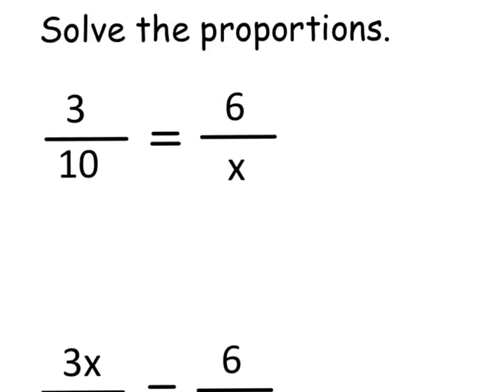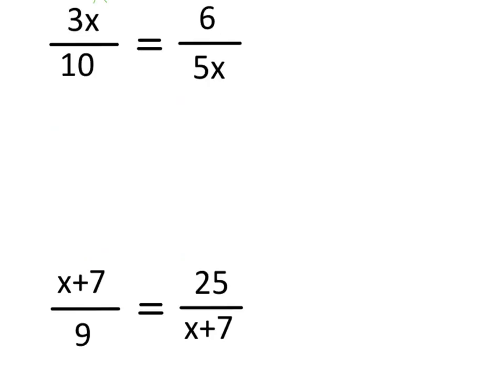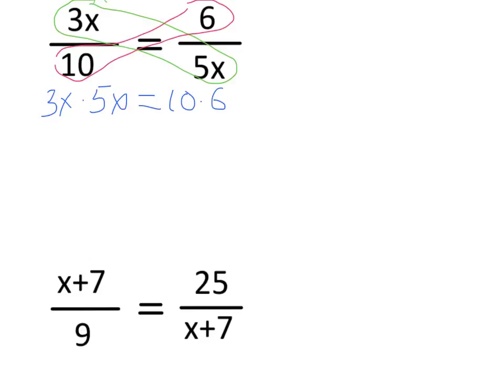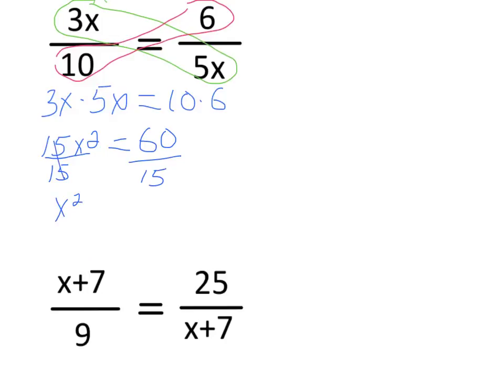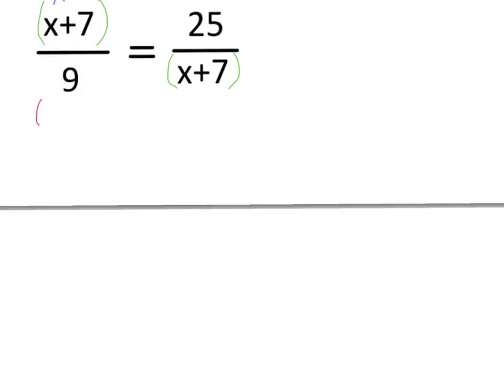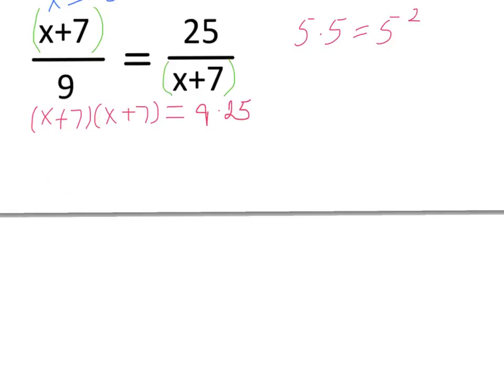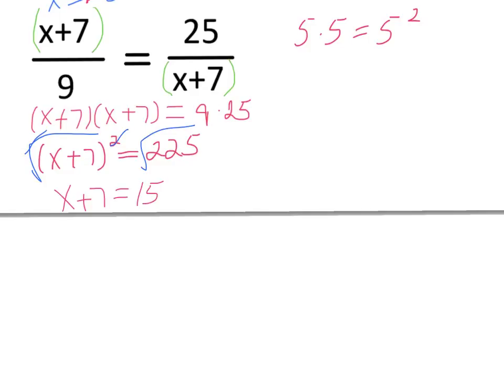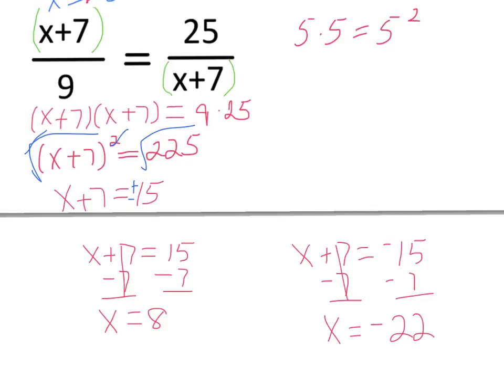Solving proportions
Solving proportions ex1 and 2 and 3